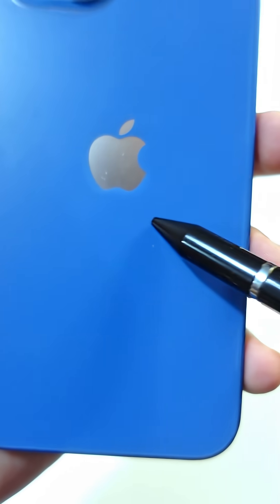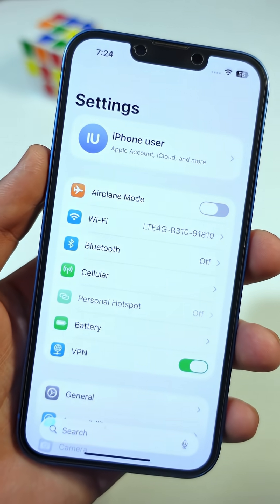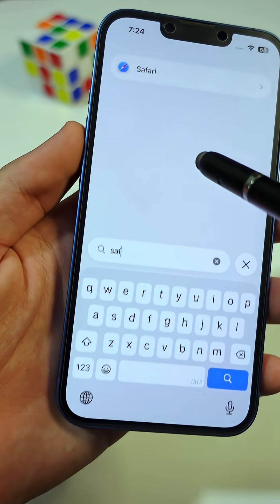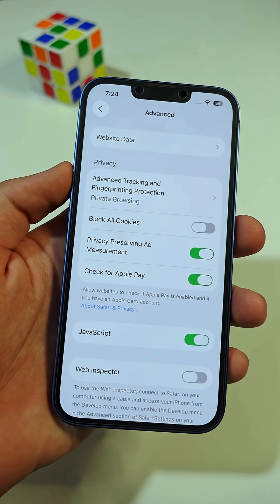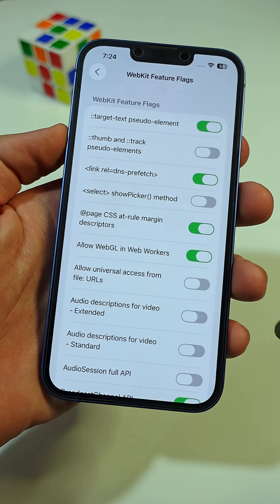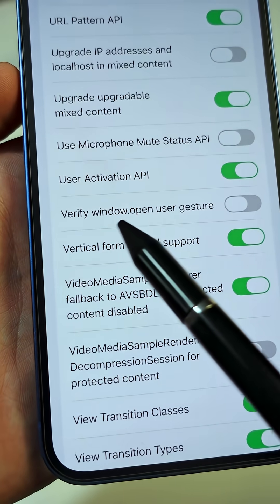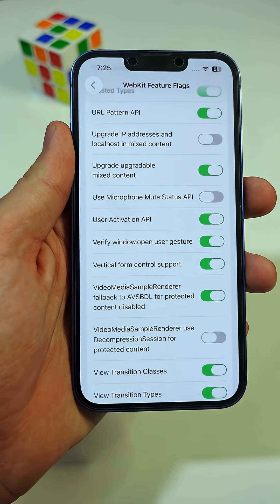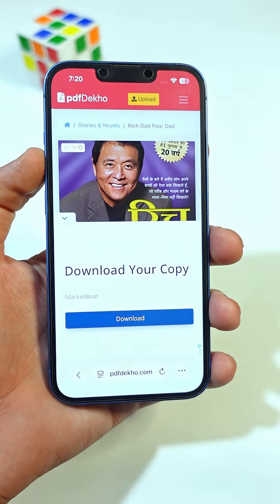STOP SAFARI POP UPS ON IPHONE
Stop Safari pop up ads on iPhone fast. Use this hidden setting in Feature Flags to block unwanted pop ups.

Steps: Settings → Safari → Advanced → Feature Flags → enable “Verify window.open user gesture.” This forces pop ups to require a real tap so junk windows do not auto open.

Tools used: iPhone, Safari settings only.